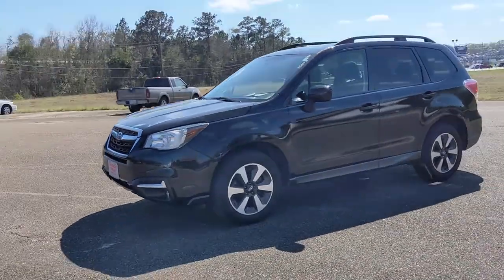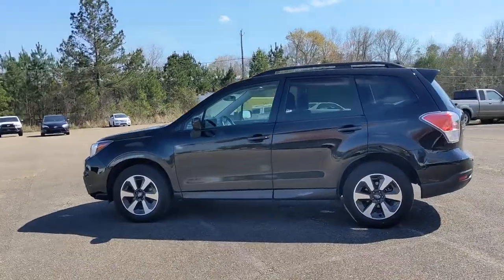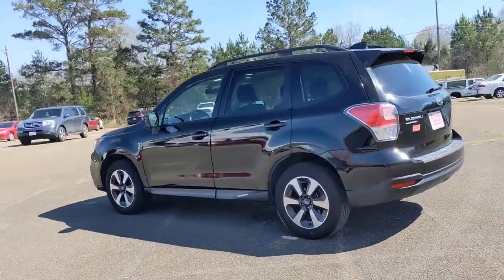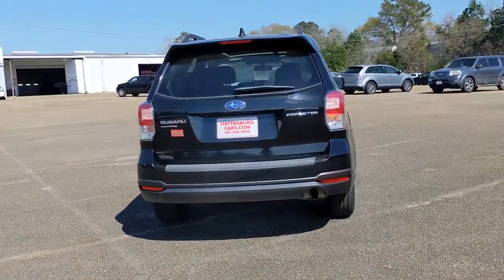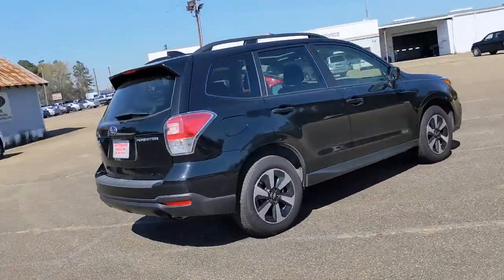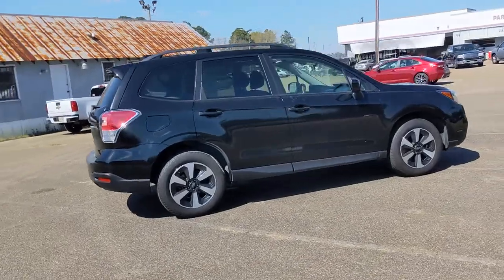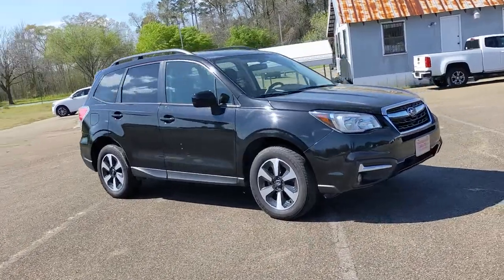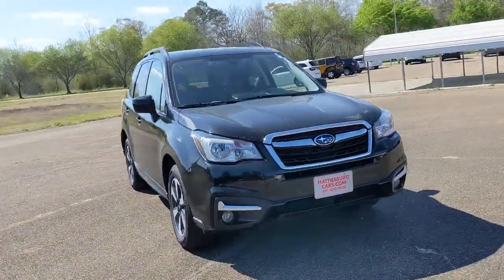2018 SUBARU FORESTER Hattiesburg, Lumberton, Sumrall, Ellisville, Wiggins, MS H5043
Used 2018 SUBARU FORESTER available in Hattiesburg, Mississippi at Toyota of Hattiesburg. Servicing the Lumberton, Sumrall, Ellisville, Wiggins, MS area.